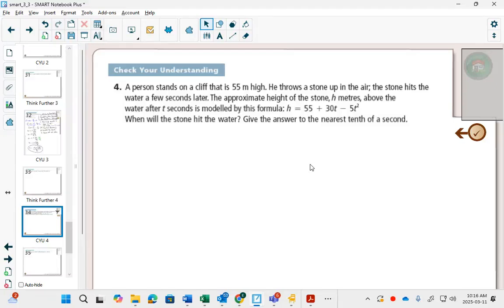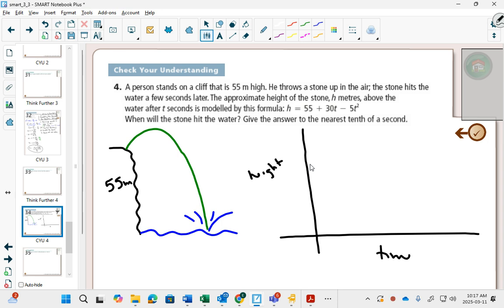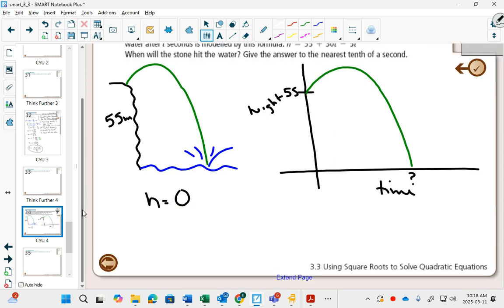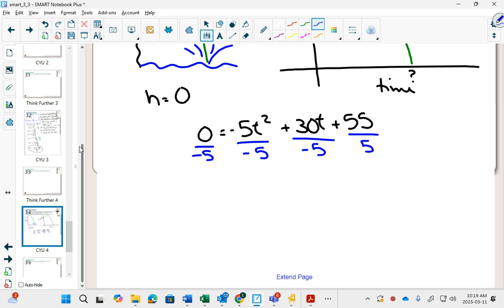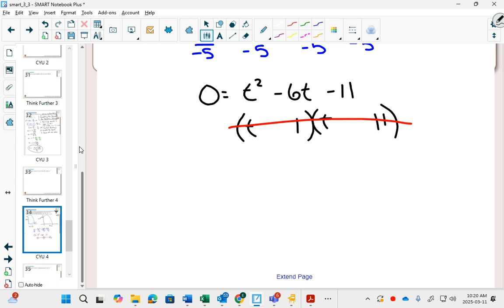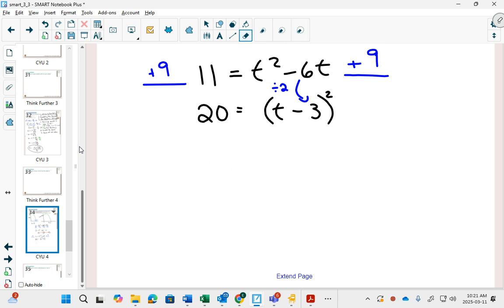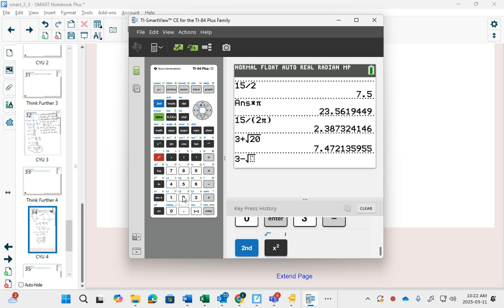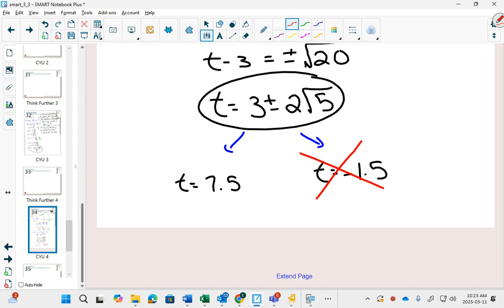30SP P2 3 3 Example 4